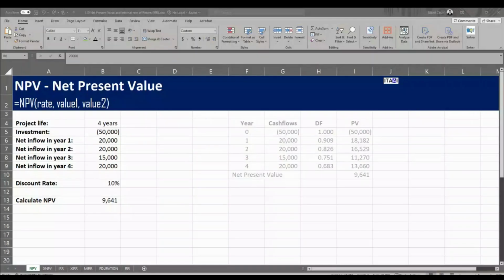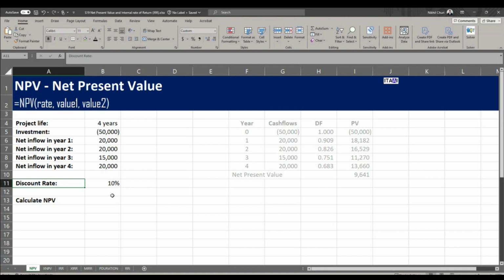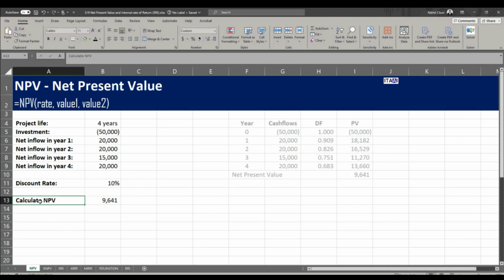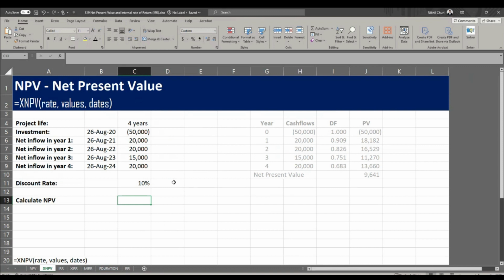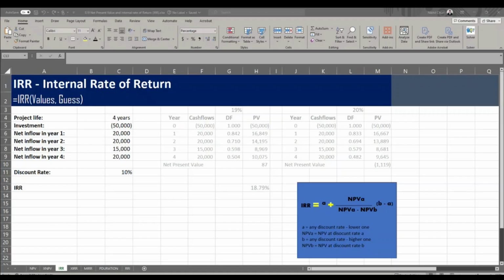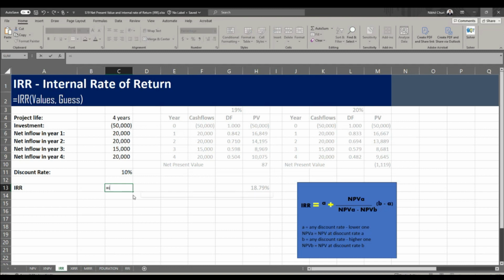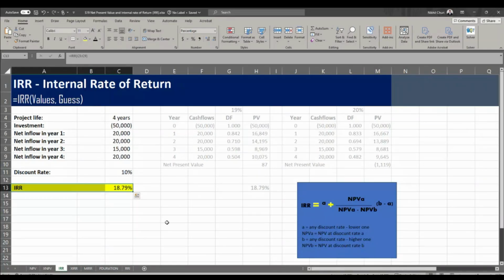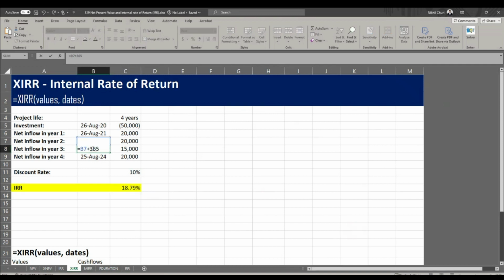S19 Net Present Value and Internal rate of Return IRR